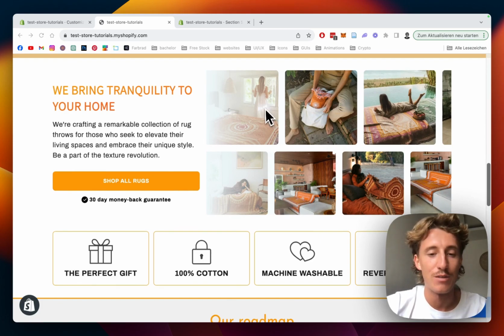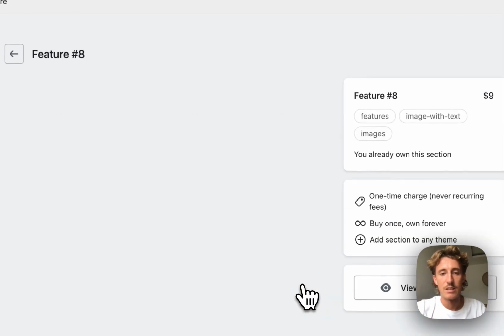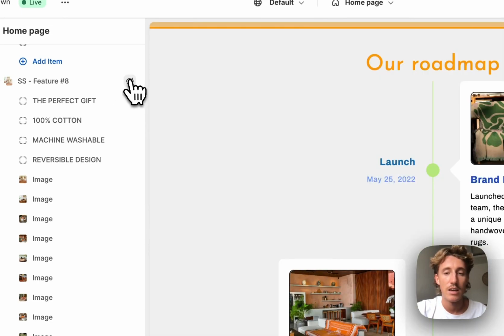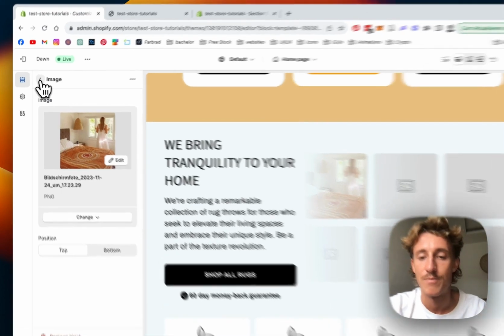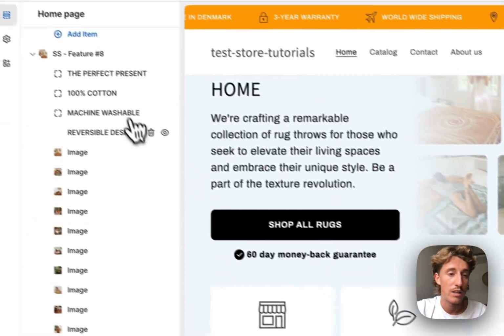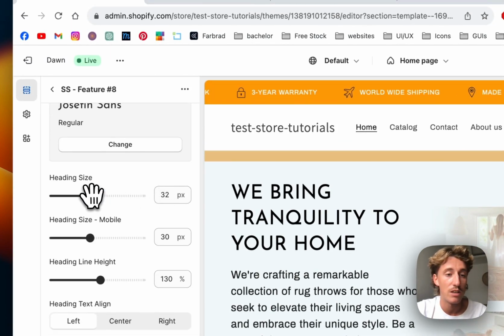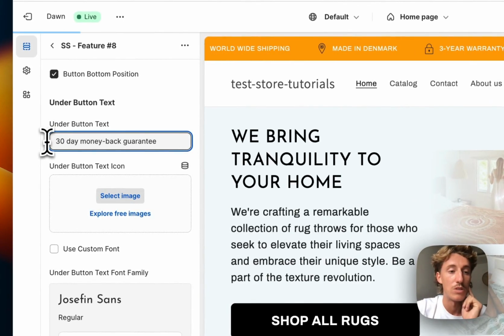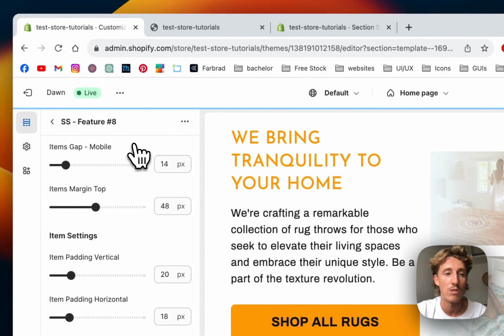Enhance Your Shopify with Feature Images and Icons in 2024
Add these fully customizable Features with Images and Icons to your Shopify Store.

Daniel & Section Store